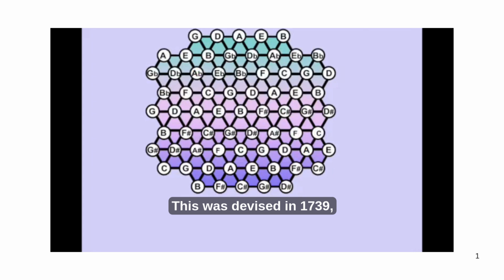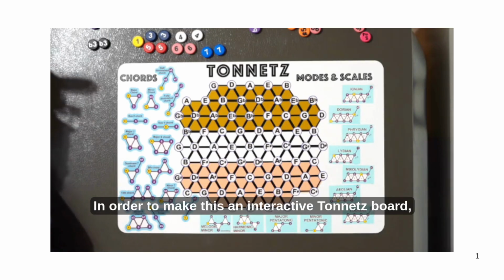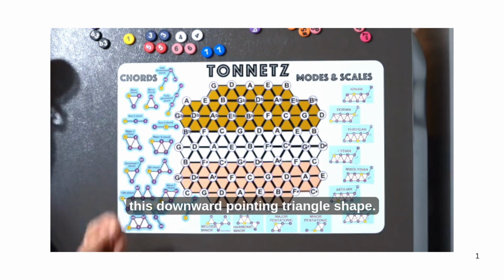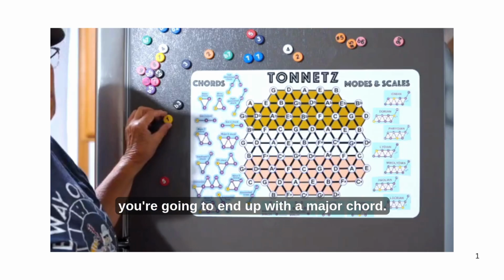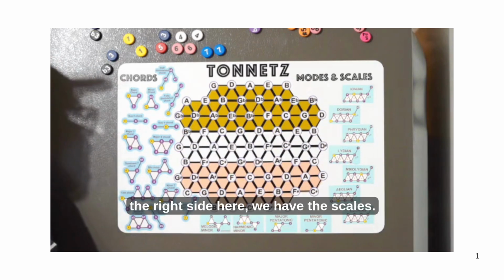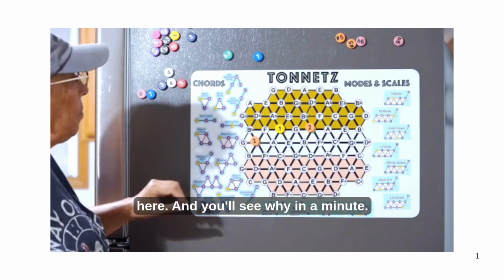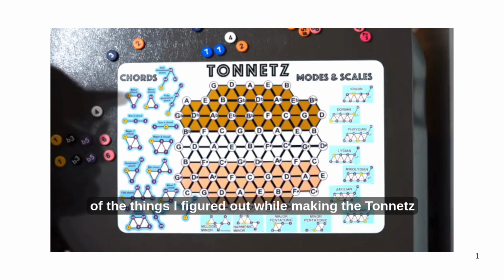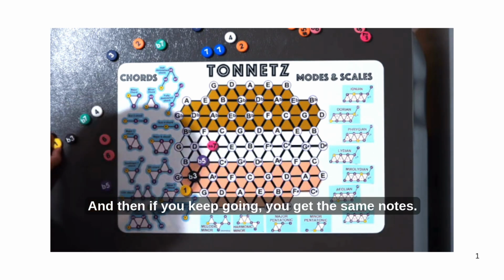The World's FIRST Interactive Tonnetz Chart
This video demonstrates how to use the world's FIRST interactive Tonnetz chart.